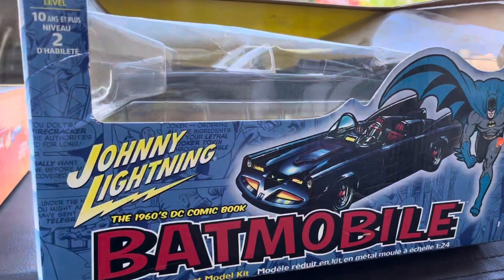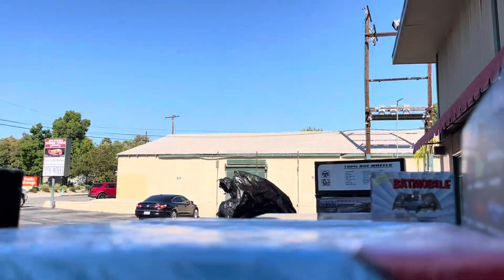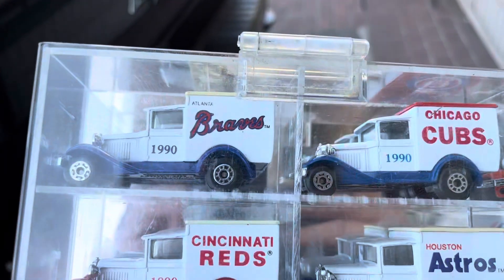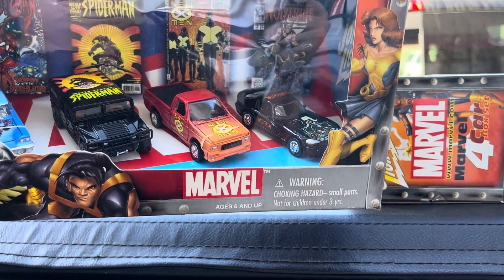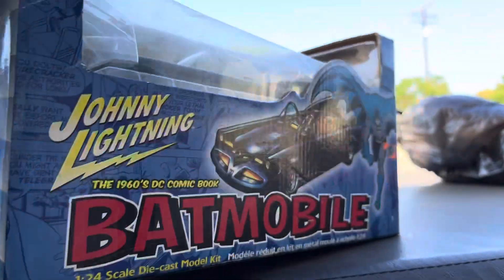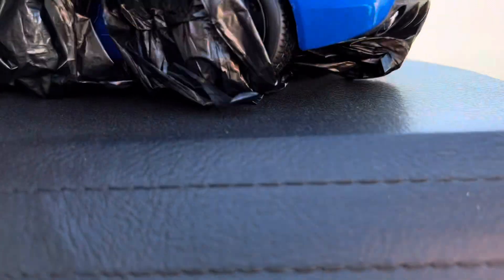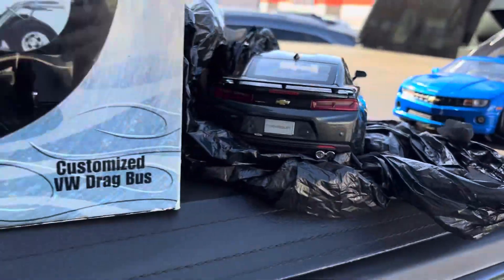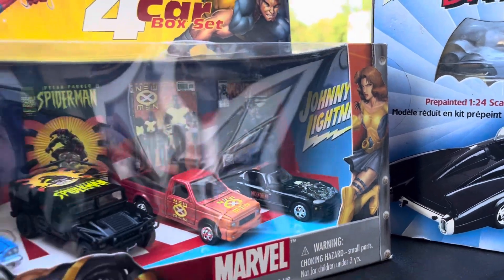Playdays Collectibles Monday afternoon more Hotwheels show & tell. 8.29.22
WOW more Hotwheels goodies. Playdays Collectibles is now open!. Bring your mask 😷. We are all equal!. Safety first!. Please keep using all safety precautions at all times!. Open 7 days a week. Thank you for your business and support. Don’t forget to visit my YouTube channel